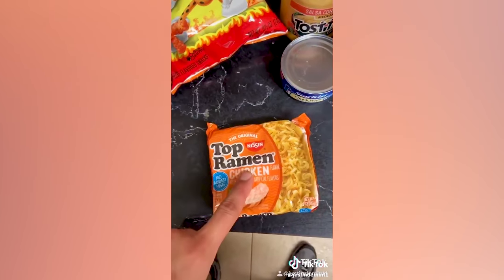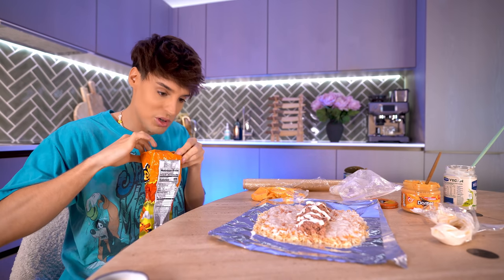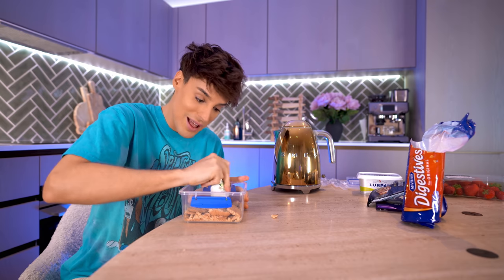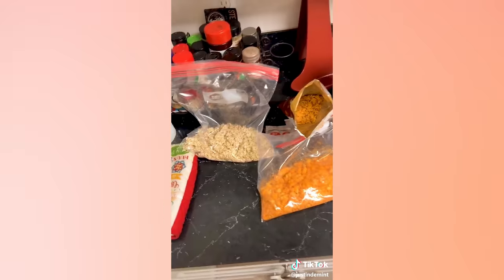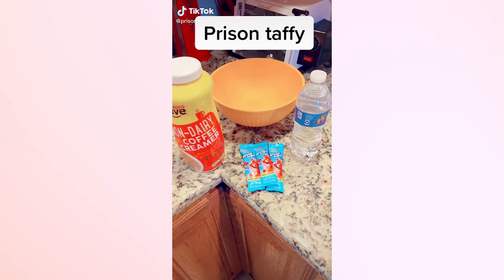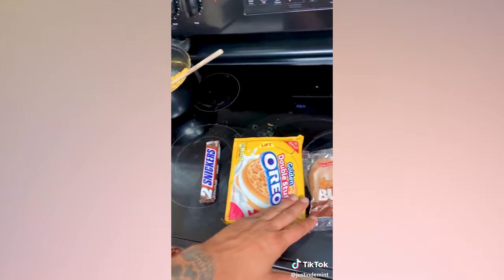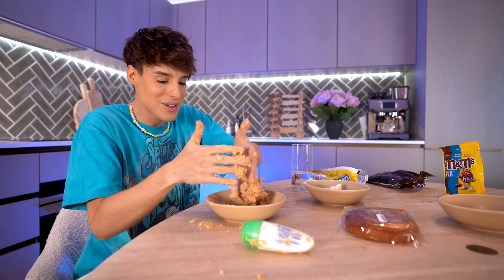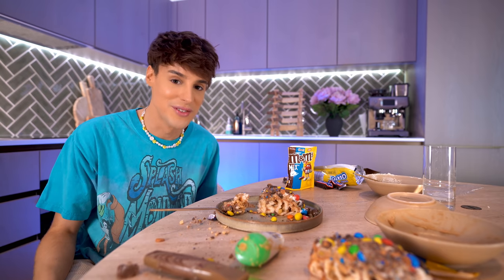I Tested PRISON RECIPES from REAL CONVICTS used in JAIL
In which we test out "prison version" of recipes that convicts use in jail. Prison birthday cake, taffy, sushi, burrito and more foods from people who actually prepared them in jail!